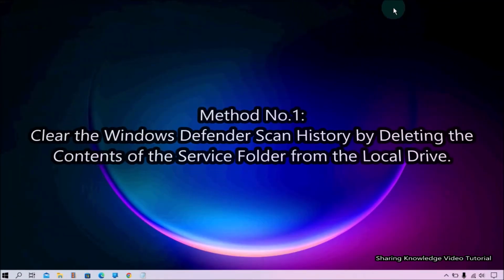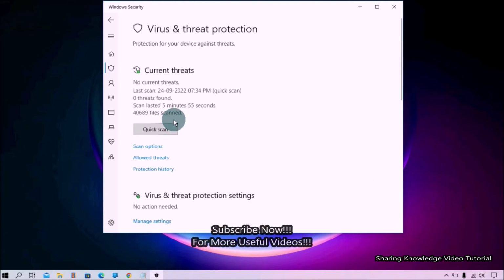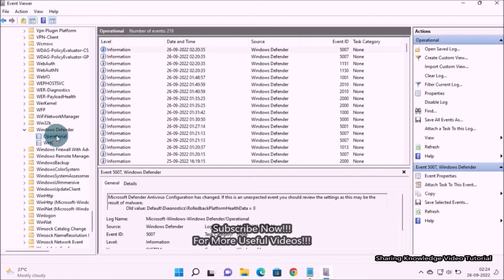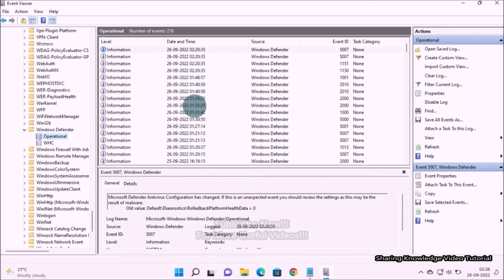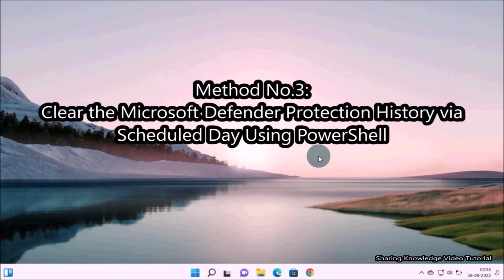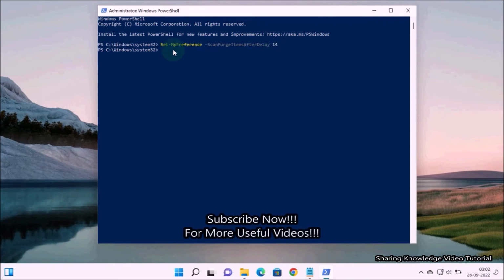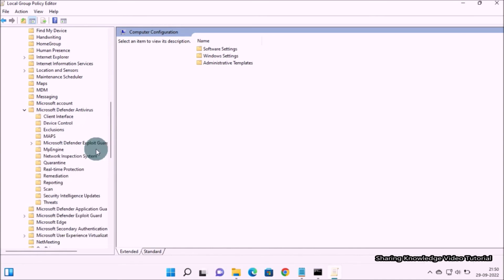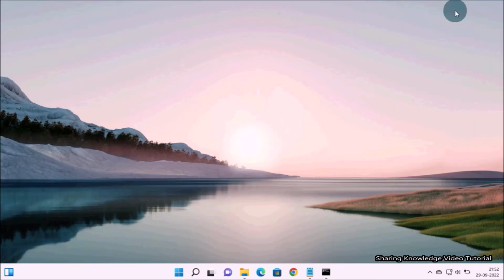How to Clear the Windows Defender Protection History Manually or Automatically in Windows 11_10_8_7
In this video will show you How to Clear the Windows Defender Protection History Manually or Automatically in Windows 10_11

Windows Defender is Microsoft's antivirus built into your Windows PC to protect you from viruses, malware threats attacks. It maintains a record of its scans and actions in its Protection History folder.

However sometimes If you want to cleaning them. Here, you have 4 Ways to Clear the Windows Defender Protection History Manually or Automatically. You can use one of these four Methods. That is what we are going to do.

How to Clear the Windows Defender Protection History Manually or Automatically in Windows 10_11_8_7

4 Ways to Clear the Windows Defender Protection History Manually or Automatically in Windows 10_11_8_7

Method No.1:
C:\ProgramData\Microsoft\Windows Defender\Scans\History\Service

Method No.2:
Applications and Services Logs\Microsoft\Windows\Windows Defender\Operational

Method No.3:
Set-MpPreference -ScanPurgeItemsAfterDelay 30

Method No.4:
Computer Configuration\Administrative Templates\Windows Components\Microsoft Defender Antivirus\scan

Category
Education
License